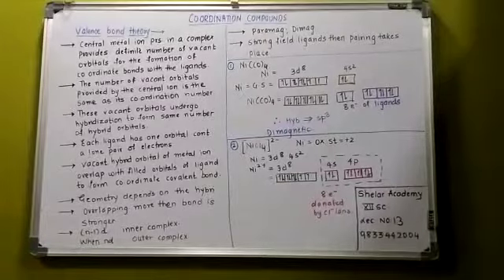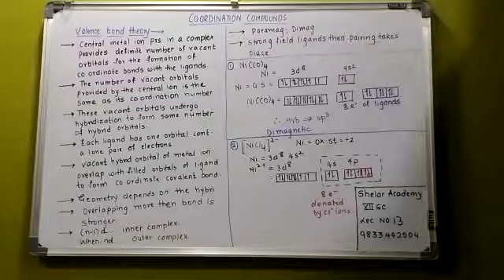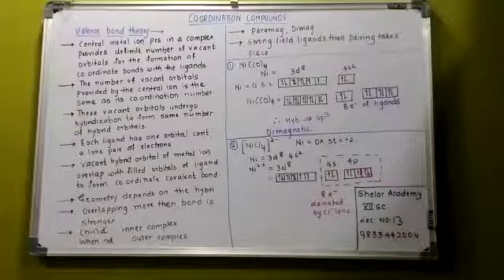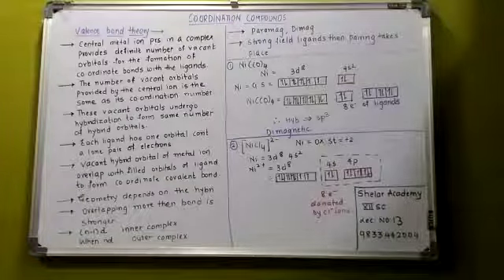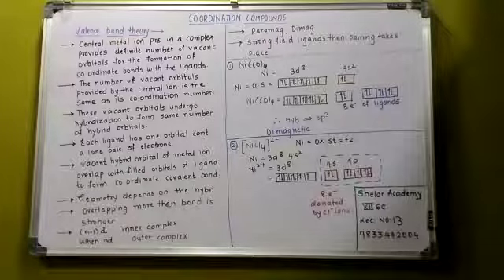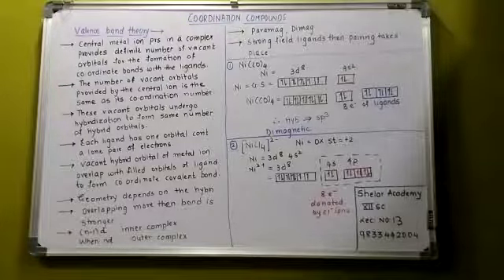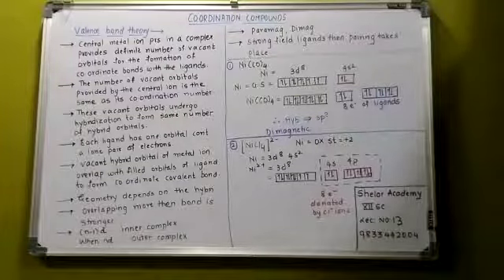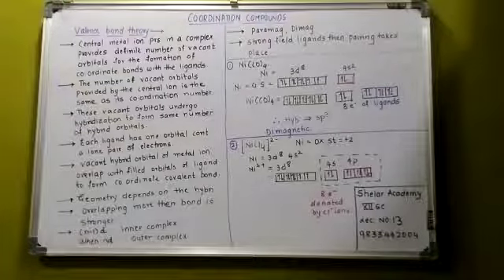Coordination Compounds Lec 13